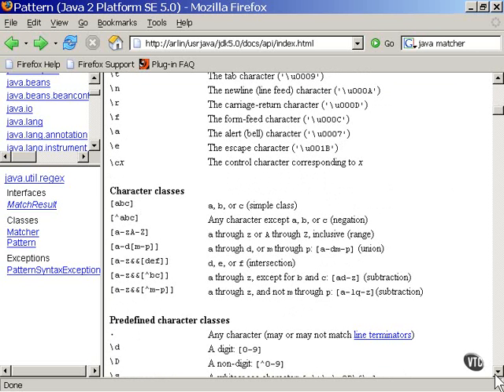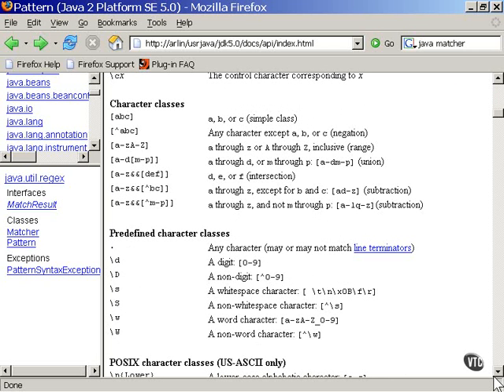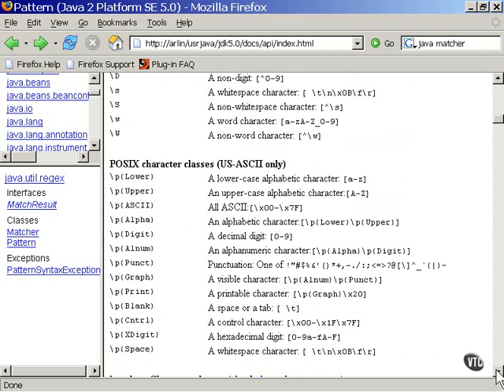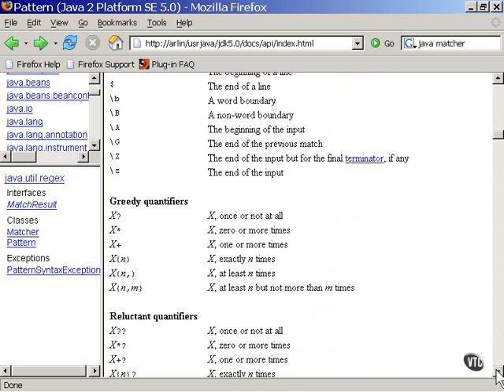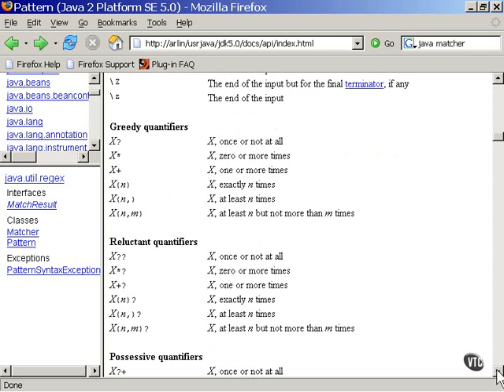Lesson11 Pattern & Matcher